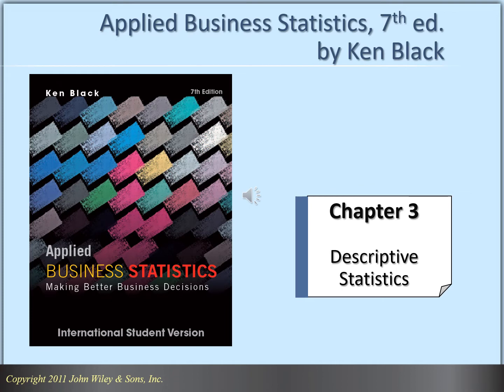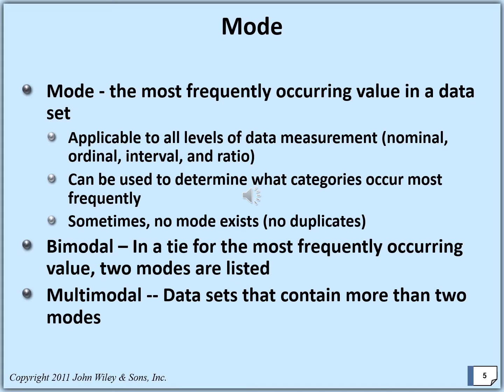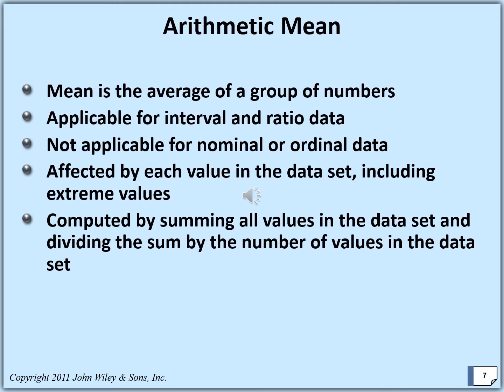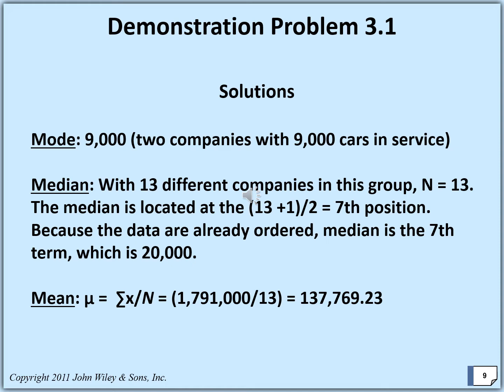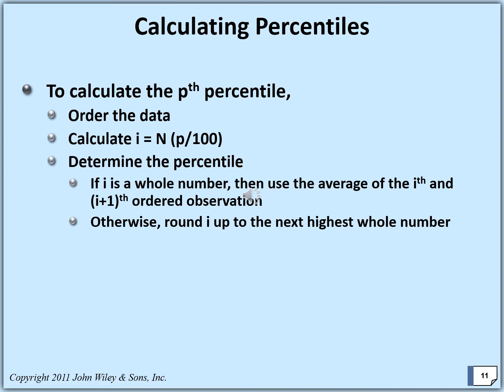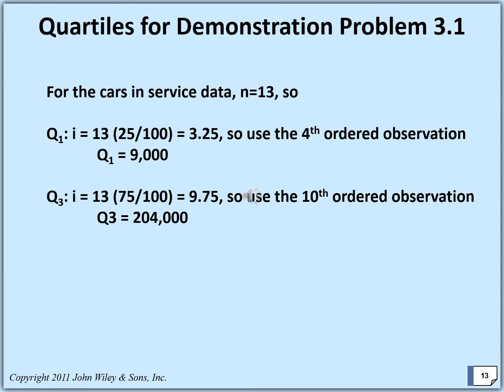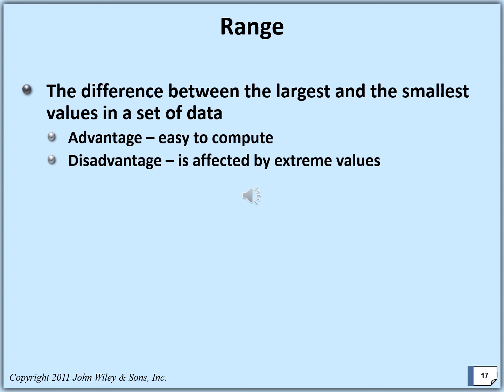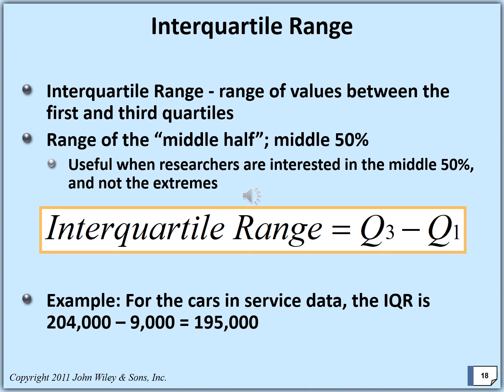المحاضرة الثالثة -مباديء إحصاء الفرقة الثانية لغة - أ.د عبد الله الغالي 17 نوفمبر